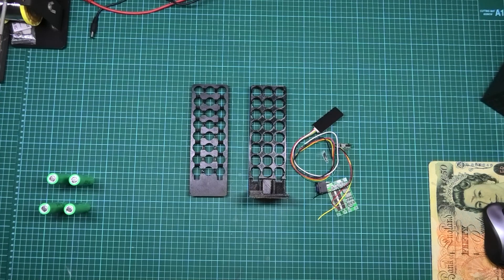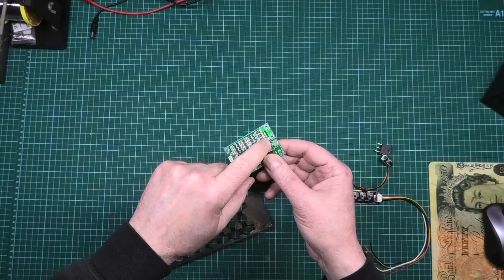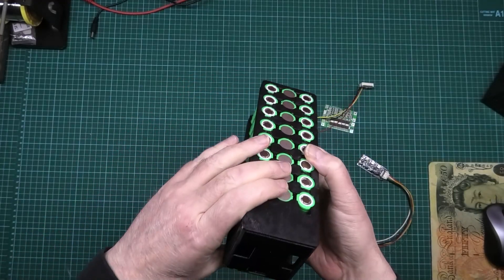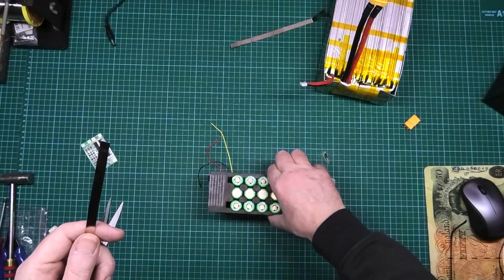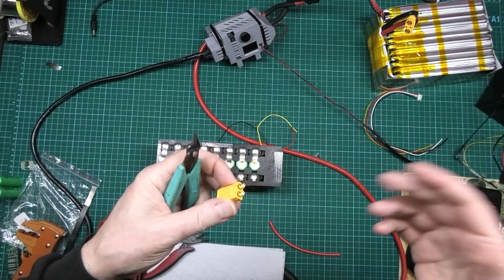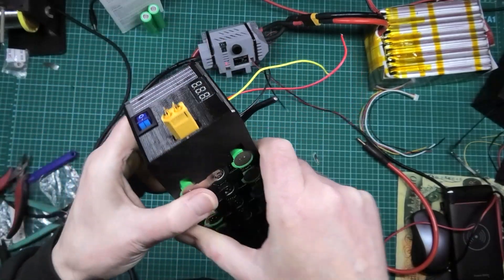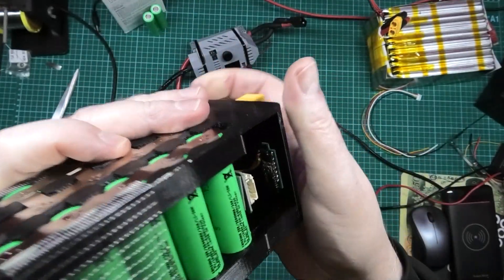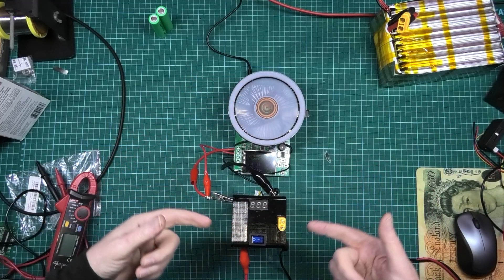12V (3S 8P) DIY 18650 battery build instructions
Now I've watched this back, it doesn't really make much sense. Hopefully, it's self explanatory and you won't have any problems!
Please note, I've just realised that the 8P version is 202mm long so I've also included a 7P version which makes it 181mm long.

Parts list:
Rocker switch
Nickel strip
LED voltage meter
Active balancer (not the same one as I used but it's much cheaper)
3S BMS

Also, this video was made before I had my new spot welder so I'm using the Malectrics one.